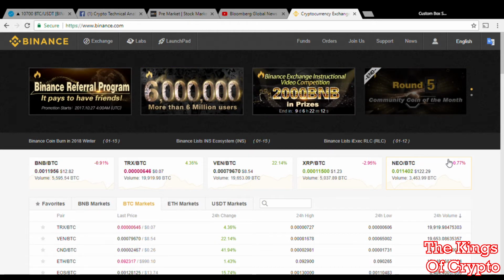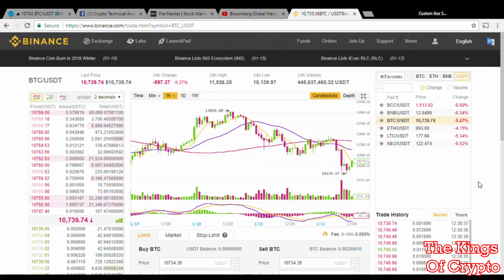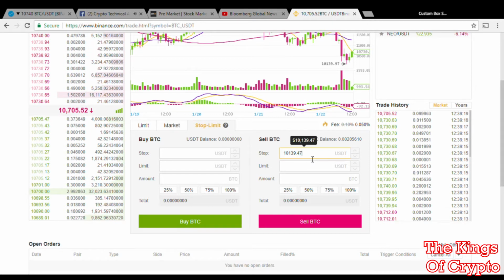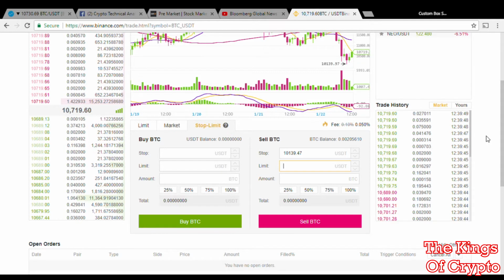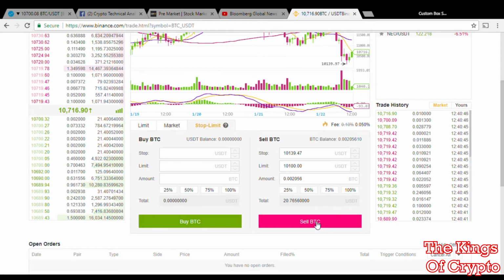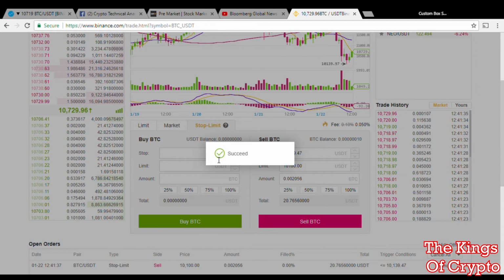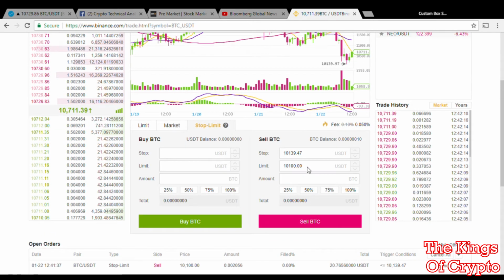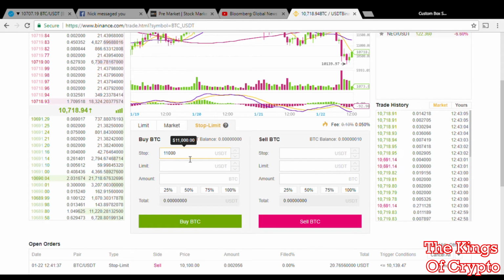How To Set A Stop Loss On Binance - How To Use A Stop Limit Order To Sell Or Buy On Binance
Welcome To The Kings Of Crypto

We teach you everything you need to know to invest into crypto.

From The basics to the most expert levels of technical analysis,
We break it all down!

In Today's Episode, We break down how to set a stop loss!